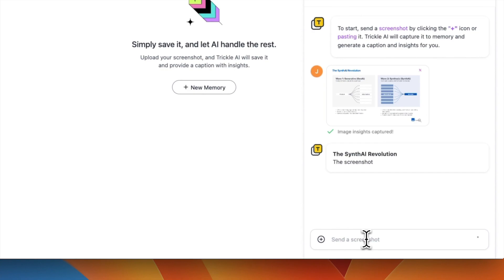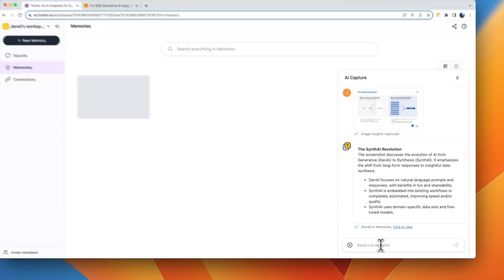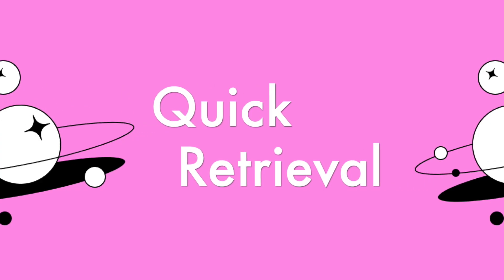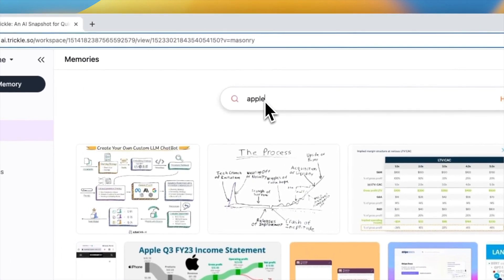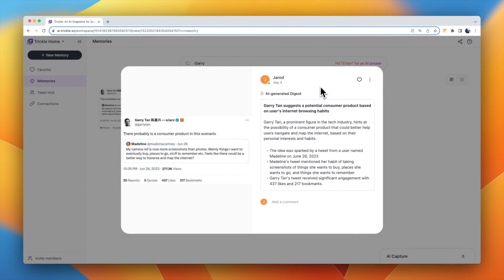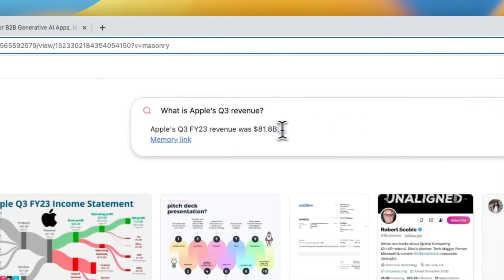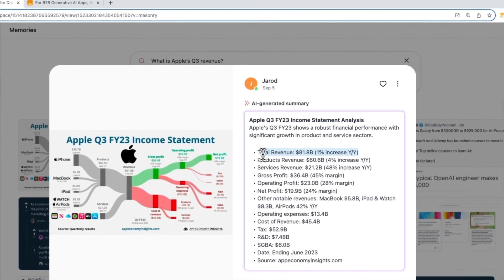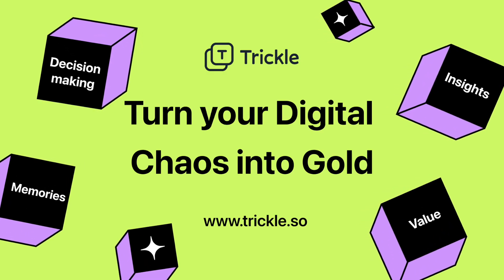Trickle Capture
Trickle rescues your screenshot chaos by GPT-4.
Just snap, send, and Trickle will do the rest.
👀Try for 7 days free now!